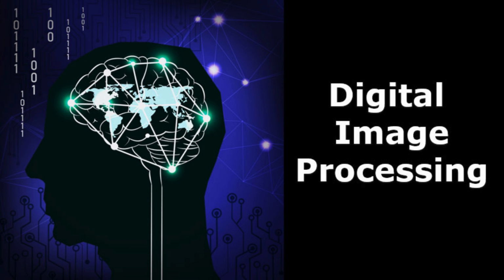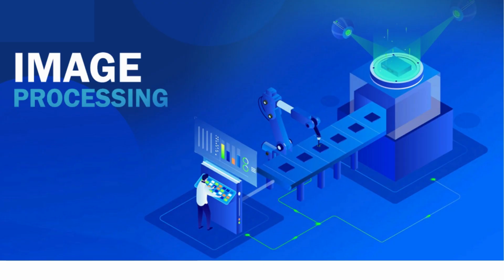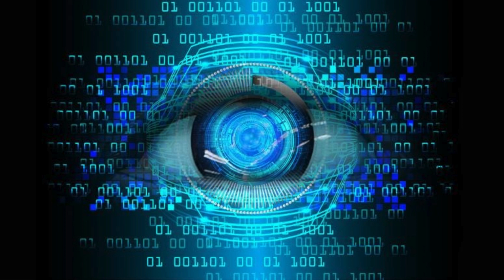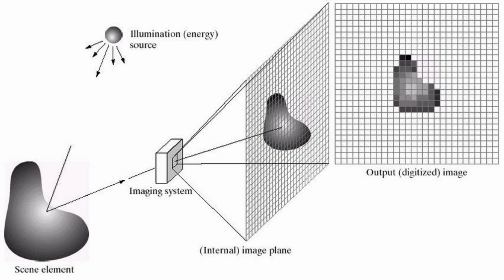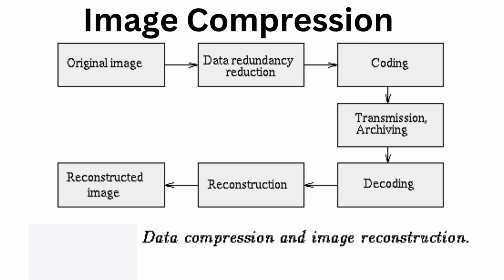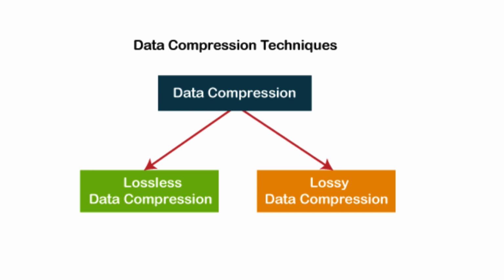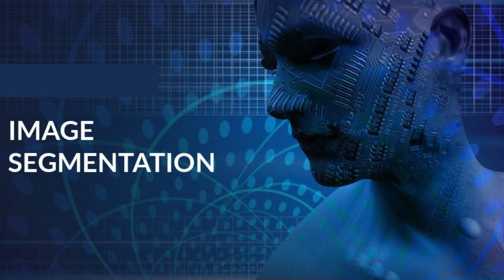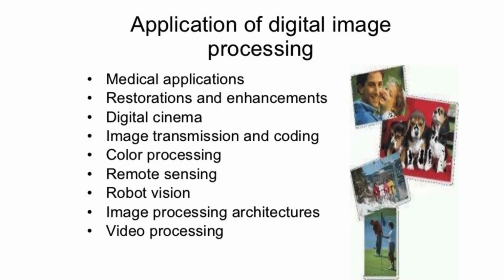Digital image processing (DIP) Makaut 2024 ▶️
✅Time-lapse
0:00 Introduction
1:57 Fundamentals of Digital Images
4:56 Image Acquisition
7:37 Image Enhancement
8:46 Image Restoration
9:56 Image Compression
11:40 Feature Extraction and Image Segmentation
13:56 Application of DIP
15:00 Outro

1. The Power of your Subconscious Mind
2. Network marketing book
3. Rich Dad Poor Dad
4. How to win friends and influence people
5. Business of the 21st century
6. Think and Grow Rich
7. You can win
8. Power of positive thinking / For English
9. Copy cat marketing 101
10. Questions are the answers
11. The Parable of pipeline
12. Lakshya (Goals)
13. Soch badlo zindagi badlo